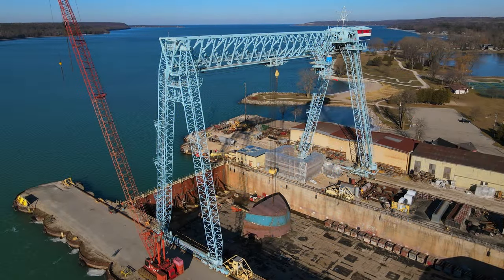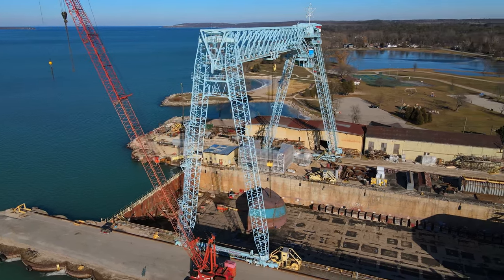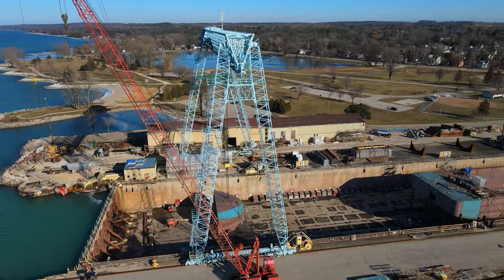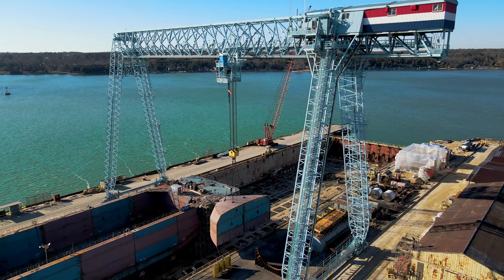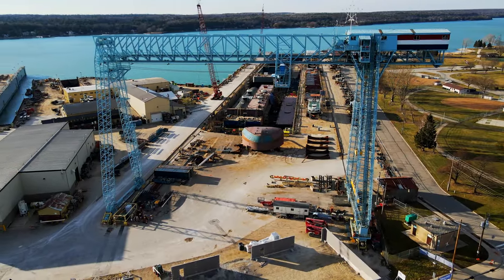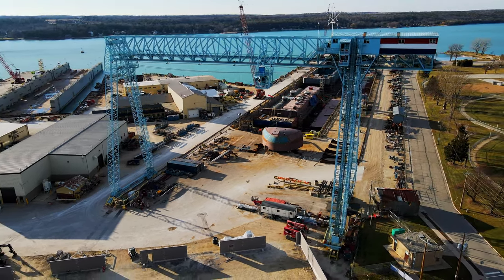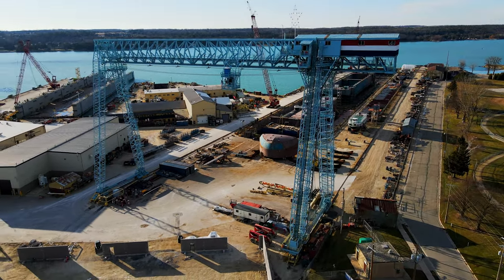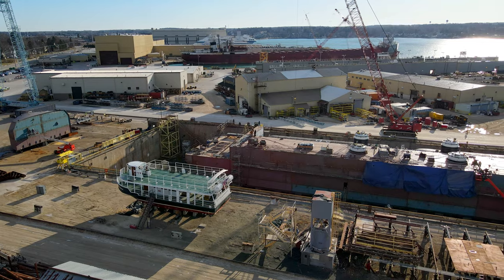LNG Bunkering Barge Update, Fincantieri Bay Shipbuilding Sturgeon Bay, Wisconsin 12/04/2022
Watch as the Gantry Crane "Big Blue" Moves a Modular Section Down the Drydock. Also Tank Top Deck Plates Being Installed on The First LNG Bunkering Barge.
This 416-ft. vessel will offer capacity for 12,000 m3 (3.17 million gallons) of LNG and when complete it will be the largest Jones Act-compliant vessel of its kind, becoming the second Jones Act-compliant bunker barge Shell has under long-term charter in the U.S. It will be used to help expand current LNG network capacity and meet demands for cleaner energy. Wartsila, Helsinki Finland Supplied LNG tanks for this vessel.